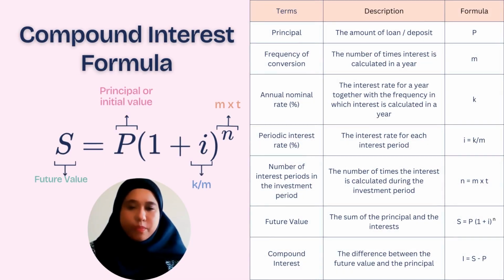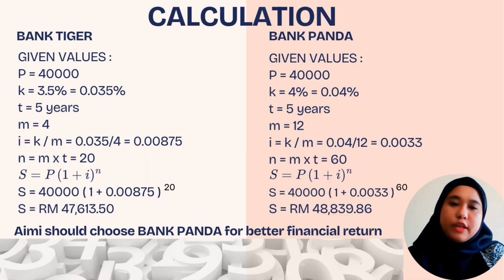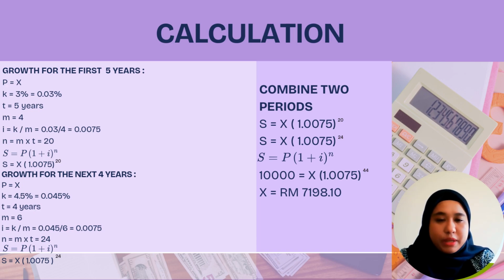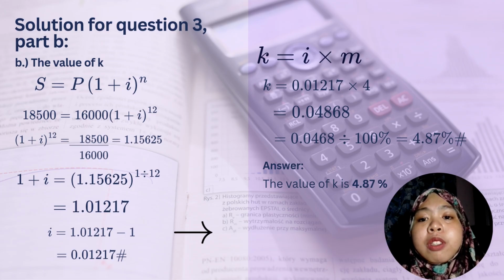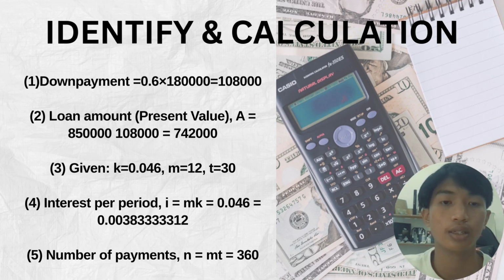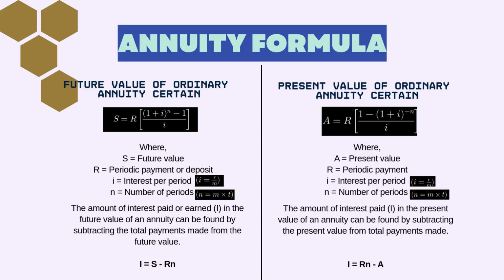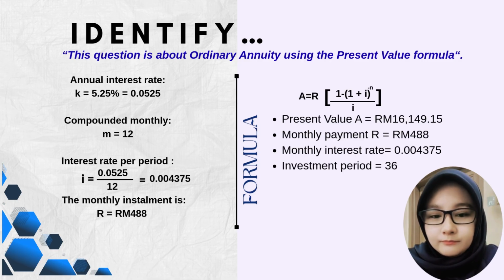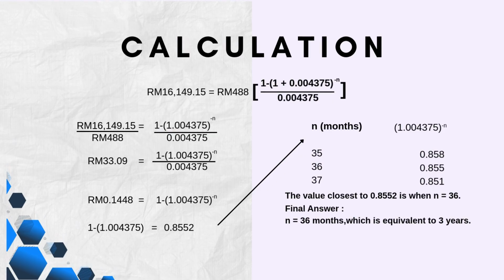MAT 112 | VIDEO ASSIGNMENT : COMPOUND INTEREST & ANNUITY (GROUP 4)